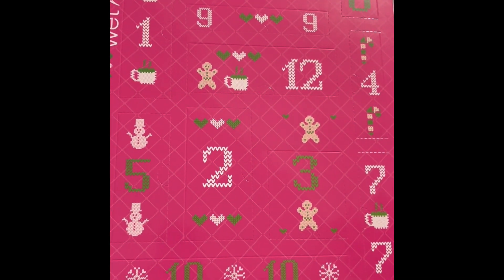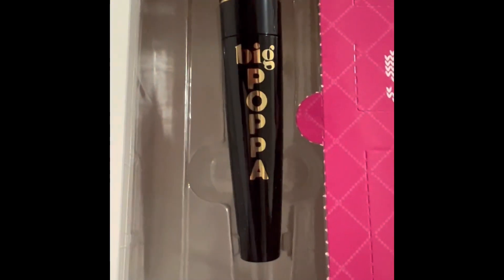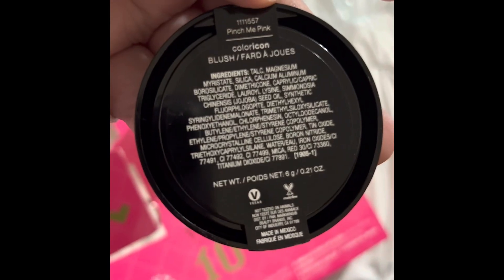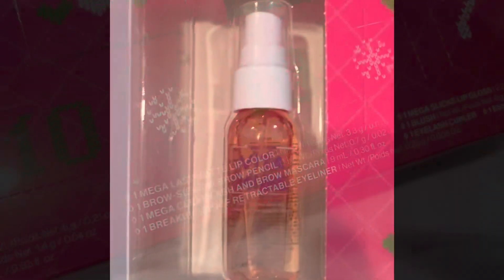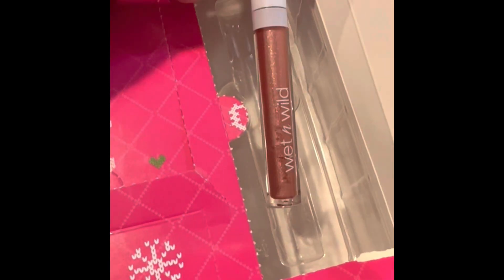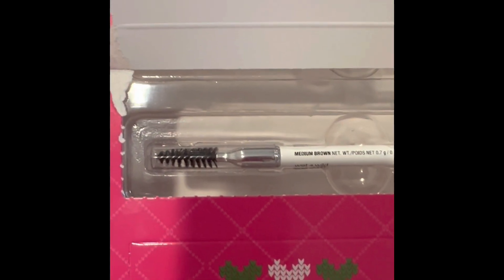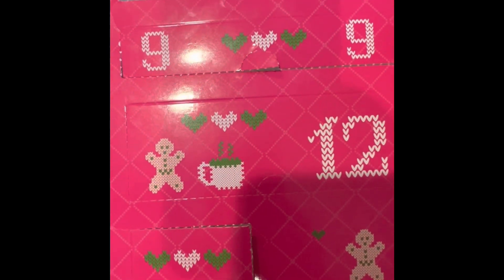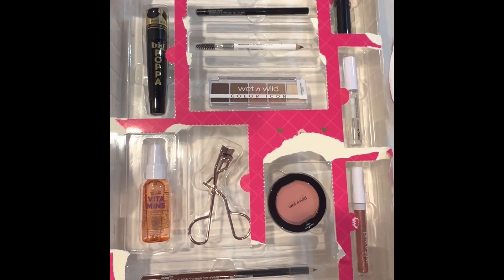We Opened the Entire Wet N Wild Advent Calendar- EARLY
Hey ya’ll-This is a short video because I thought it would be, well, a short! 😂 But turns out it’s a little mor than 60 seconds! But here is me and Emilie opening the ENTIRE Wet N Wild Advent Calendar in 1 day. Because… 🤷‍♀️ Why not!!

YouTube description box-videos

@ Pancakes_Pandemonium